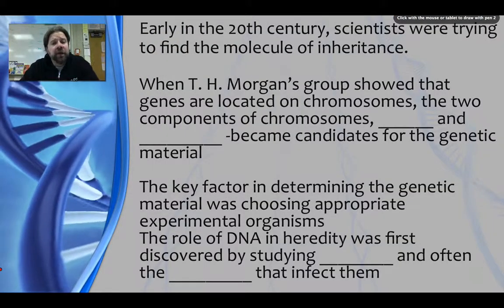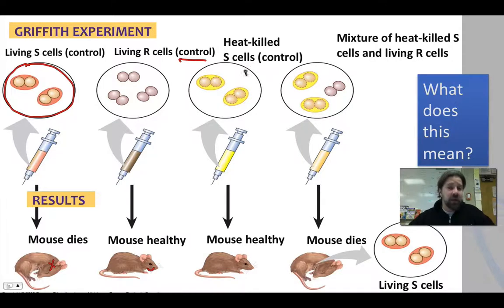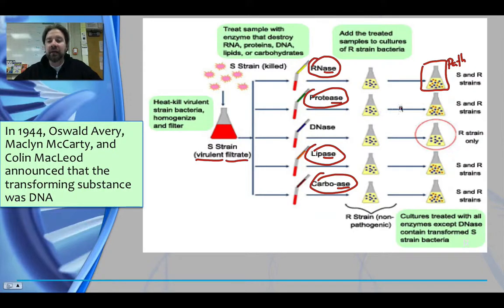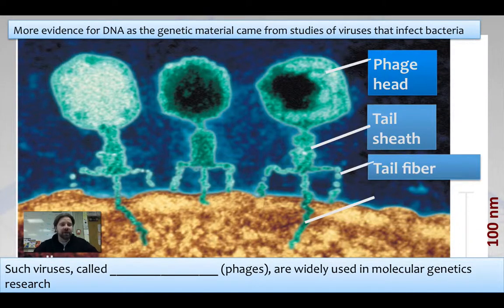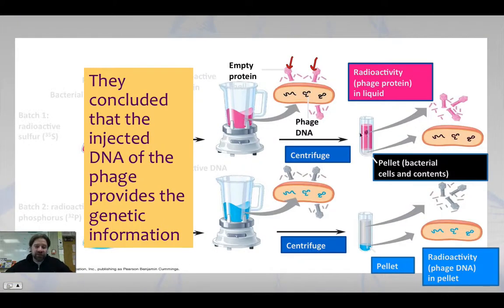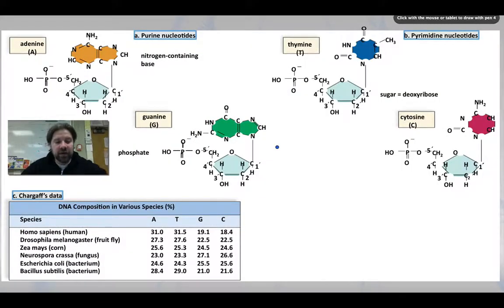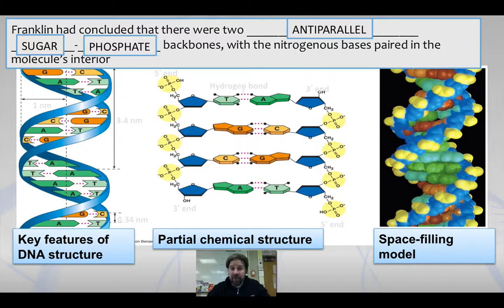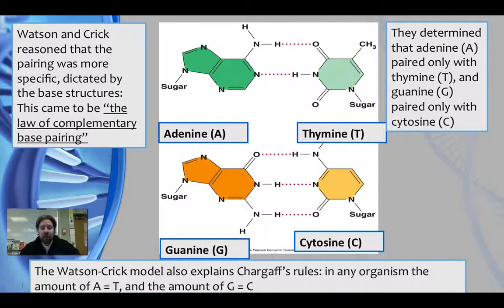DNA: How it came to be the molecule of inheritance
A brief look at experiments that help identify DNA as the true molecule of inheritance. If interested, enroll in my biology course (biology course with the frog pic)